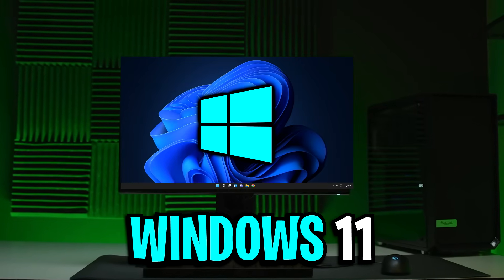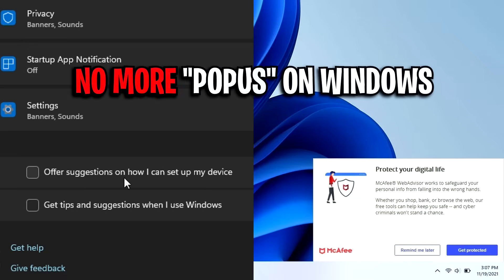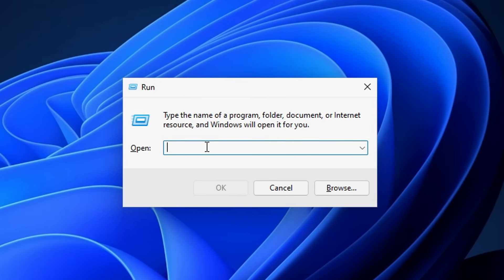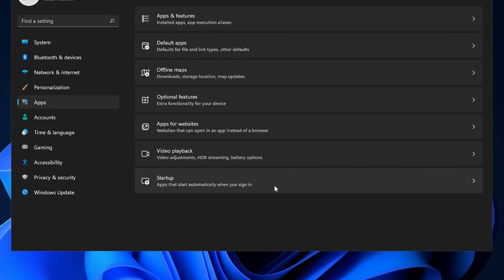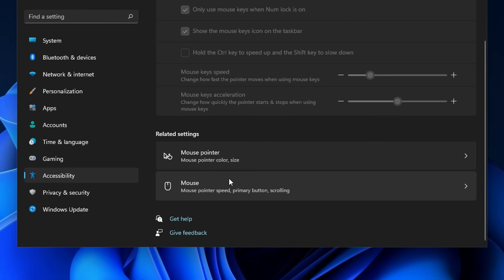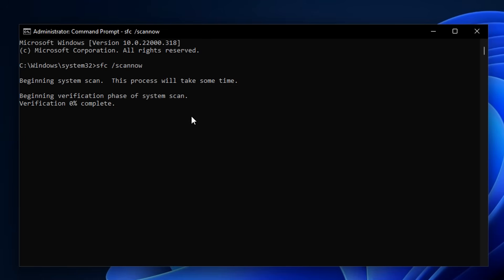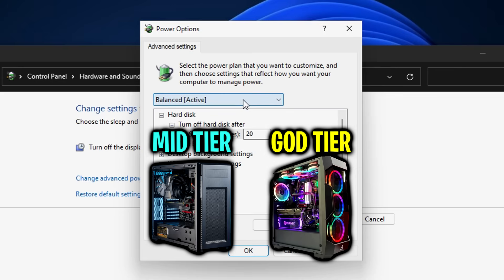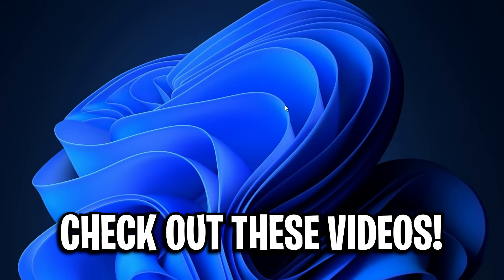How To Optimize Windows 11 For GAMING - Best Settings for HIGH FPS & NO DELAY!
In today's video I showcase a full Windows 11 optimization that will significantly improve gaming performance & heavily lower input delay. This optimizing guide will also benefit any pc build, while also being QUICK, SAFE & wont require any DOWNLOADS. Hope it helps

0:00 Intro
0:22 Bloatware Apps
0:44 System Restore
0:54 Popup Notifications
1:10 Storage Sense
1:20 Audio Settings
1:54 Temp Files
2:35 Game Mode
3:02 Windows Applications
3:17 Startup Apps
3:40 Privacy and Security
4:19 Mouse Settings
4:45 CMD Tweaks
5:39 Services Tweaks
6:24 Custom Power Plan
6:54 Visual Effects
7:20 Nvidia Settings
7:35  Outro